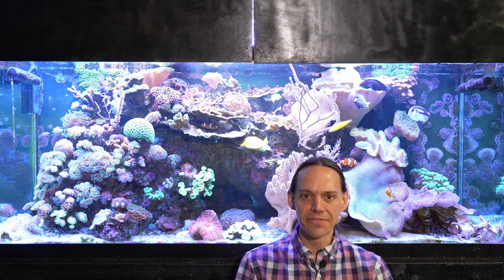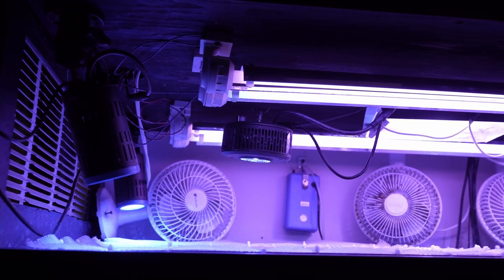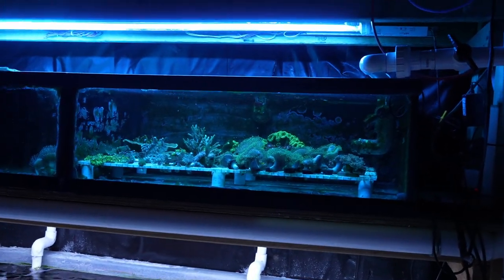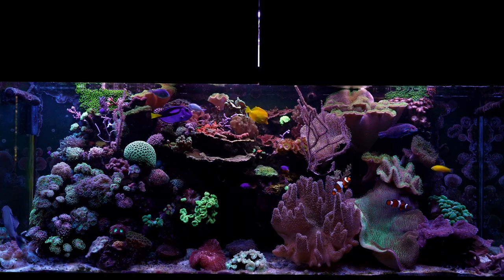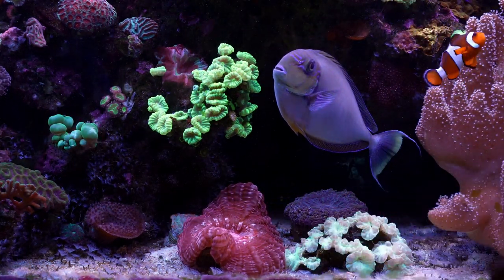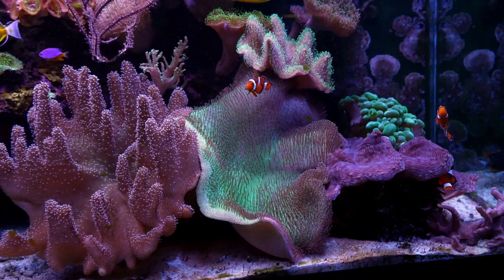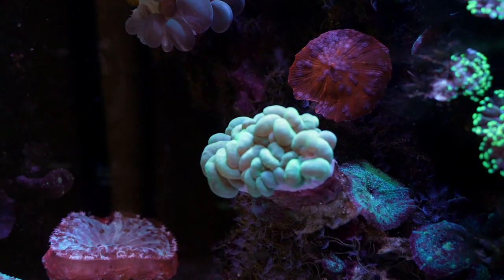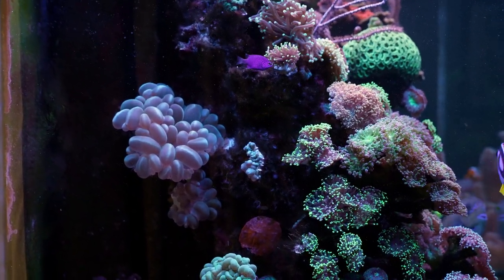210 Gallon Reef Tank Update, New Coral and Great Improvements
Its Time for another update on the 210 gallon reef tank!

Weekend at the Wholesaler Is every other Saturday!

Next Weekend at the Wholesaler
7/03/2021 11:00am-5:00pm
6800 S Dawson Cir SUITE 200, Centennial, CO 80112